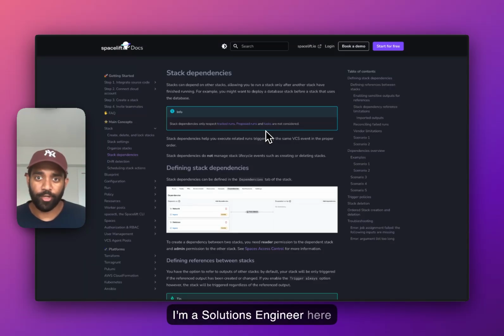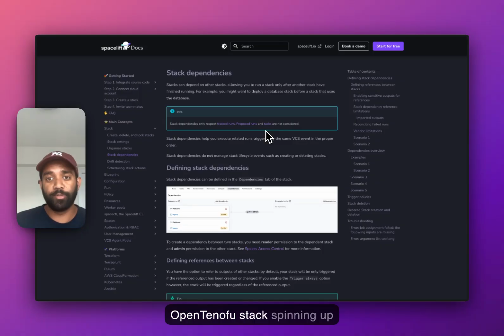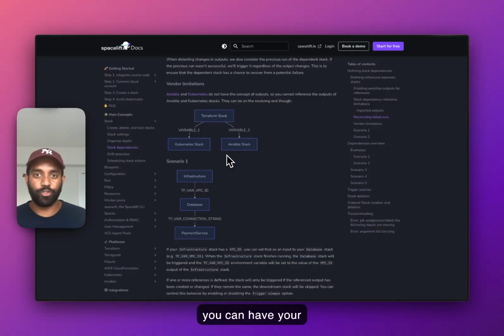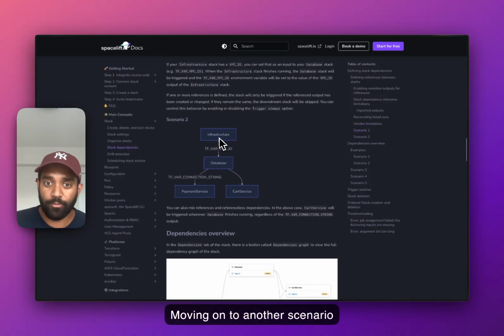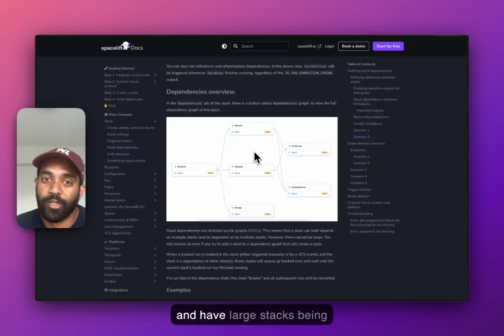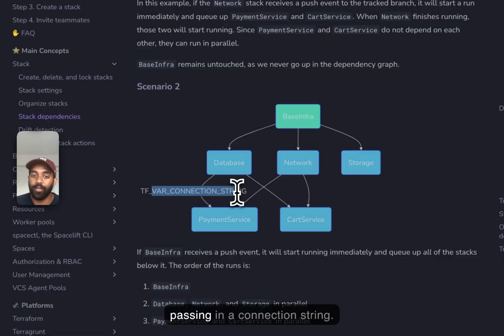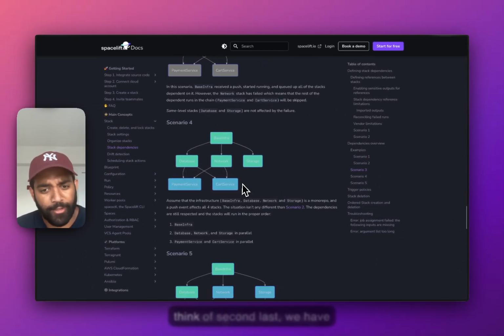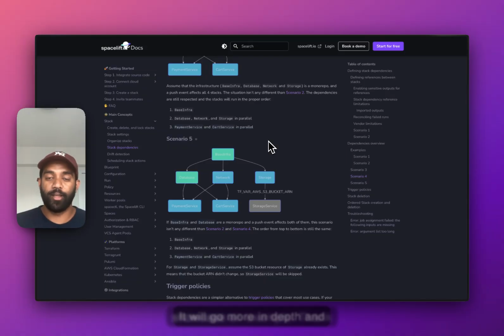Spacelift Stack Dependencies Introduction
A comprehensive introduction to Stack Dependencies in Spacelift, presented by Kal, a Solutions Engineer.

Stacks are the core unit of infrastructure delivery in Spacelift. Stack Dependencies define the relationships between them, enabling complex, multi-stage workflows.